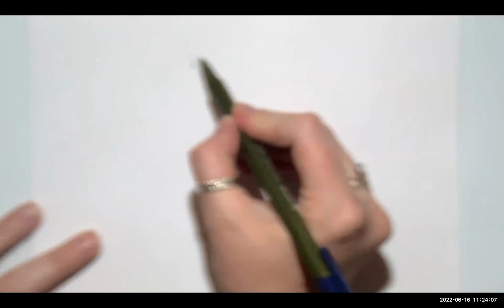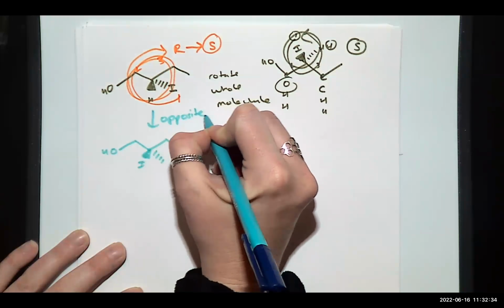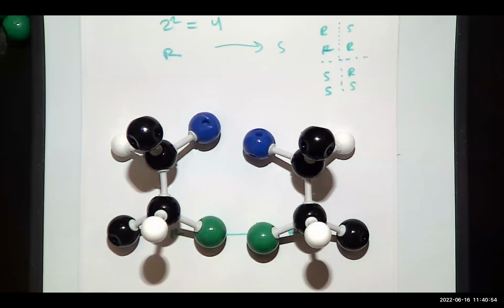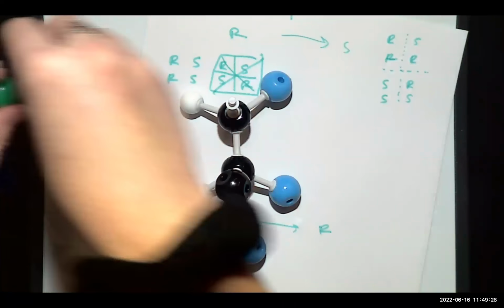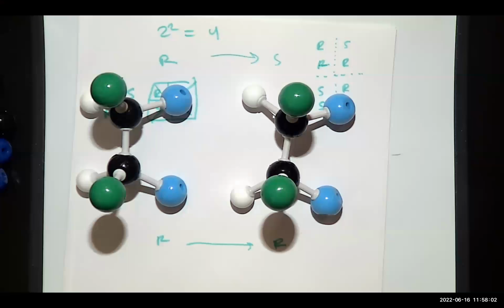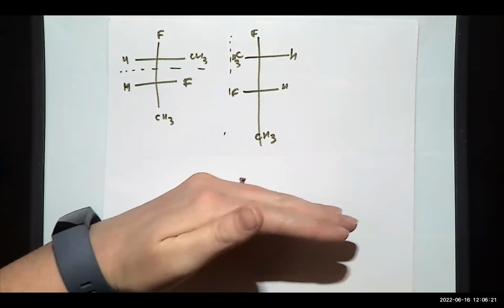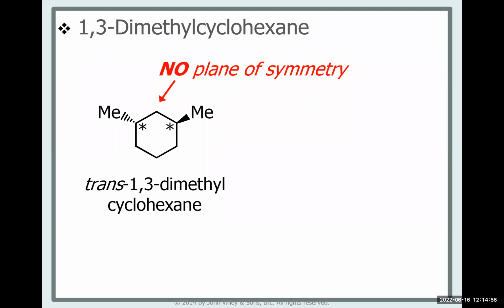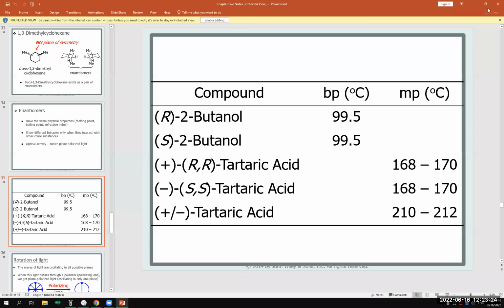More on isomers, shapes of molecules, 3D arrangement in space SERIES: Classroom lectures Part Eight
This is class eight, detailing more about isomers.

Here are 6 habits/mindsets that I think really help in preparing for ochem:

Something else I’ve noticed that my students struggle with is actually not their foundational understanding, but how they actually STUDY for the course. So, here are some bits of advice that I also have for how to actually doing the studying:
Here’s how I recommend students organize their notes: